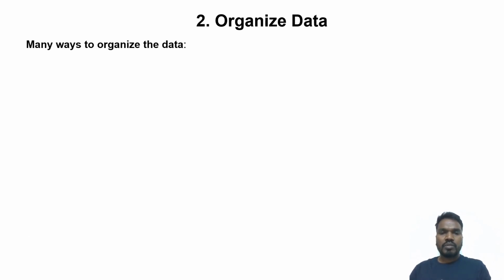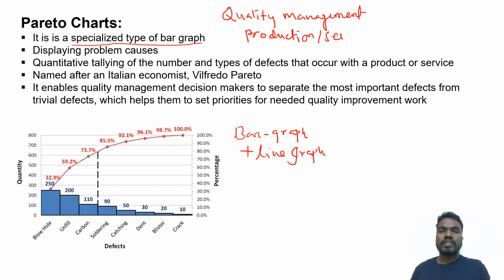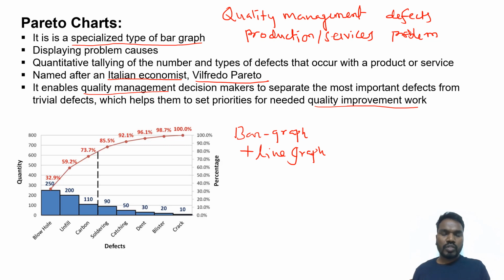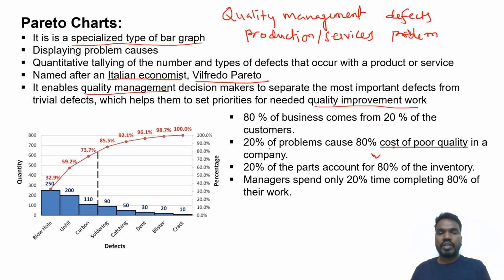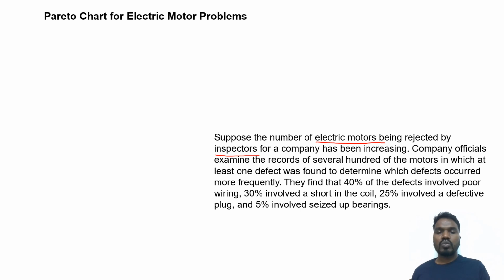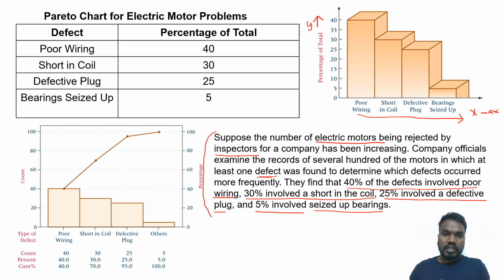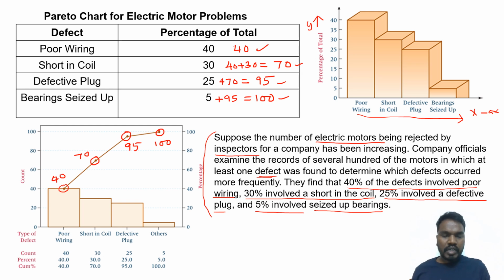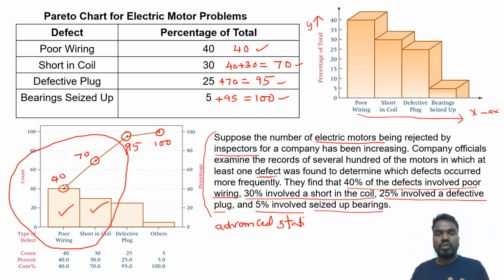Day6 | Introduction to Statistics | Business Statistics | Pareto Charts | Qualitative Data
This is session 6 and Day 6 towards our learning of Statistics with basics. In this session, I will be discussing about the representation of qualitative data in the form of special bar graphs are called "Pareto Charts".